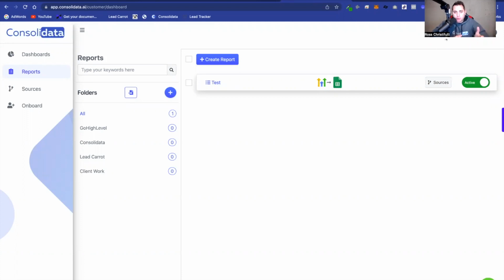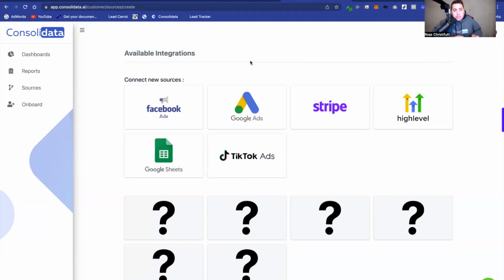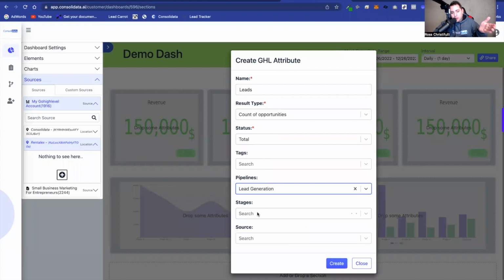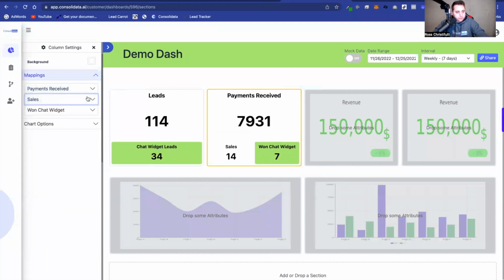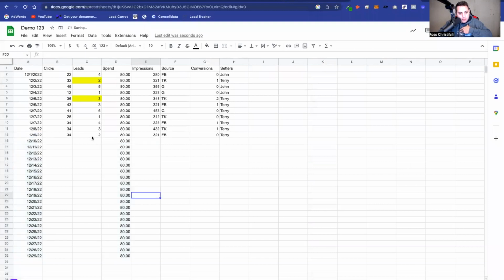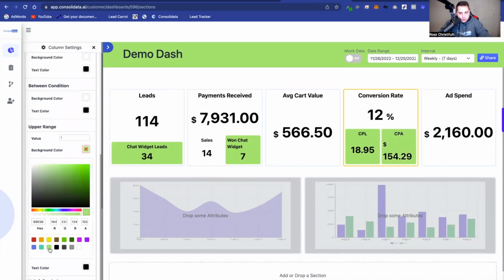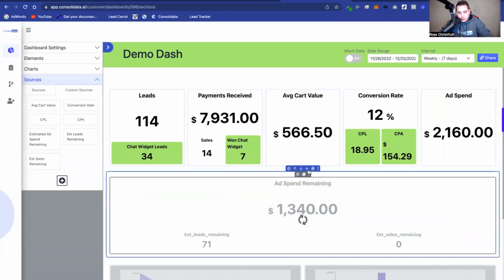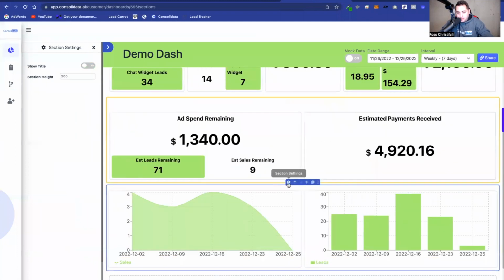How To Replace Your GHL Dashboard In 18 Minutes!